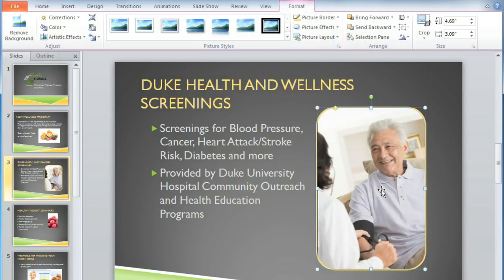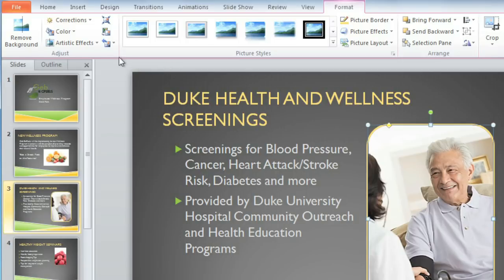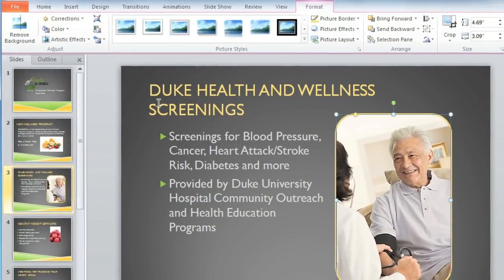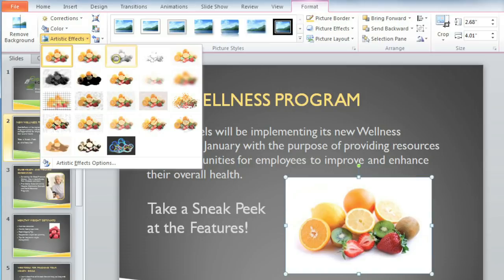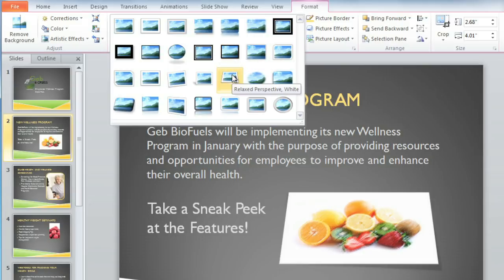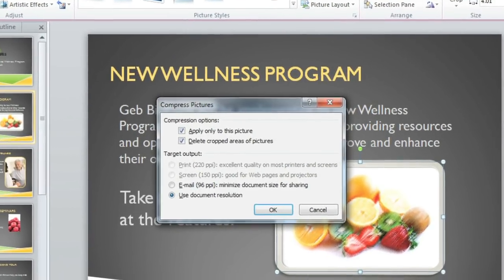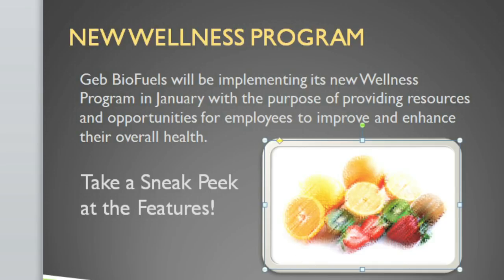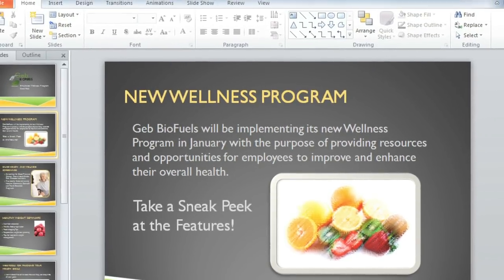PowerPoint 2010: Formatting Pictures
In this video, you’ll learn more about formatting pictures in PowerPoint 2010. for our text-based lesson.

This video includes information on:
• Cropping an image to a shape and adding borders
• Making image adjustments
• Applying artistic effects and picture styles
• Compressing pictures